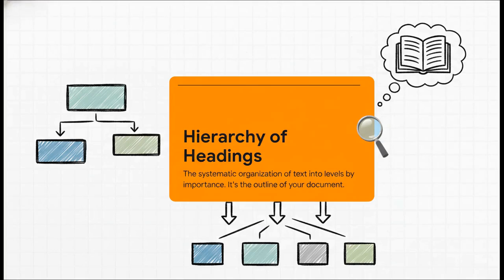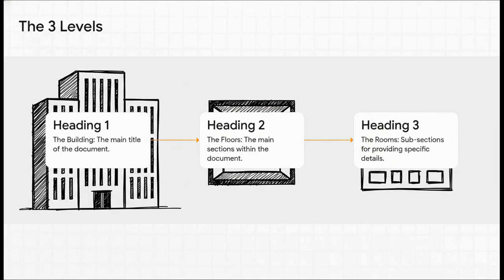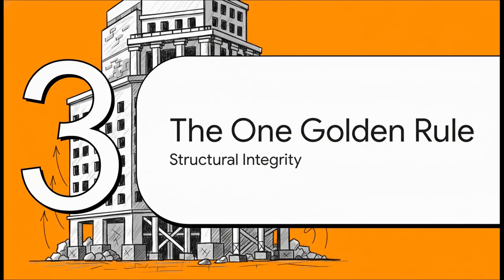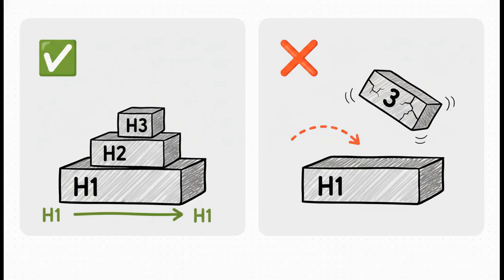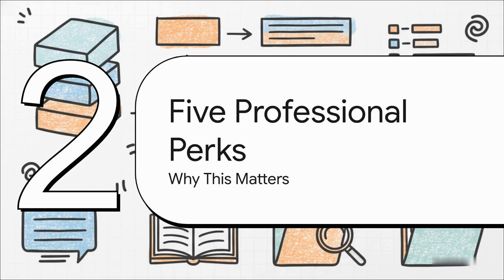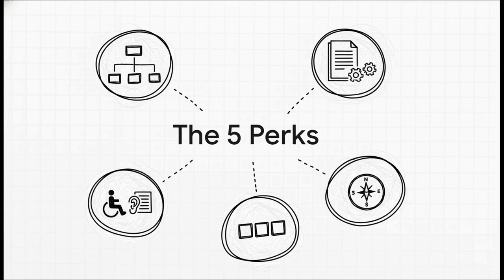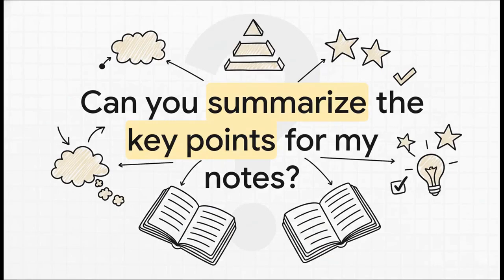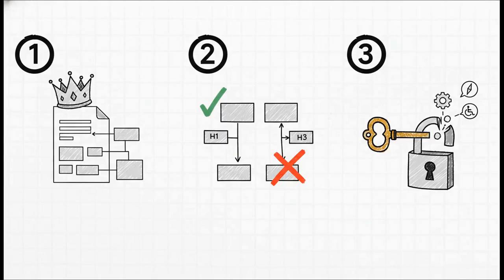MASTERING HEADING HIERARCHY || TOC || DIGITAL DOCUMENTATION || Class 10 IT-402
🚀 MASTERING HEADING HIERARCHY & TOC in Digital Documentation! 🏗️

Become an architect of flawless documents! Discover how proper headings (H1, H2, H3) create structure, avoid chaos, and unlock auto-TOC, navigation, and accessibility.

🔑 Key Highlights:
- Analogy: Document as a building (title = building, sections = floors, subsections = rooms)
- Golden Rule: Never skip heading levels!
- 5 Perks: Organization, Auto-TOC, Navigation, Consistency, Accessibility
- Real Example: Computer Systems Report
- 3 Takeaways: Structure is king, No skips, Pro perks

Perfect for Class 10 IT-402 (CBSE) students & anyone creating reports!

📚 Timestamps:
0:00 Intro to Document Chaos
0:50 What is Heading Hierarchy?
1:30 Building Analogy
2:20 The Golden Rule
3:00 Why It Matters (5 Perks)
5:00 Practical Example
7:00 Key Takeaways